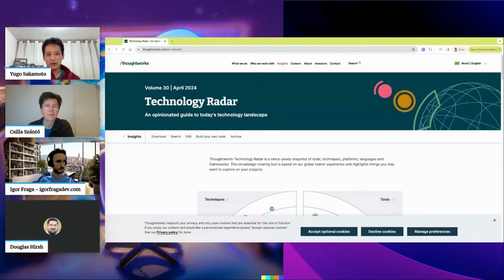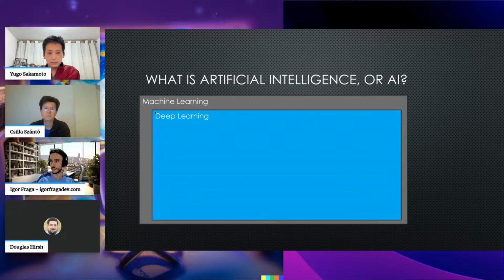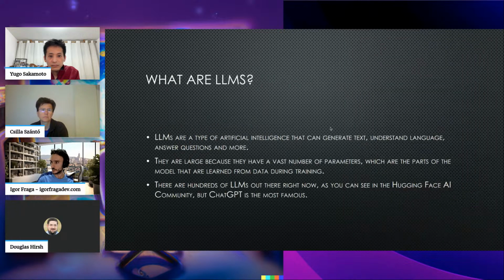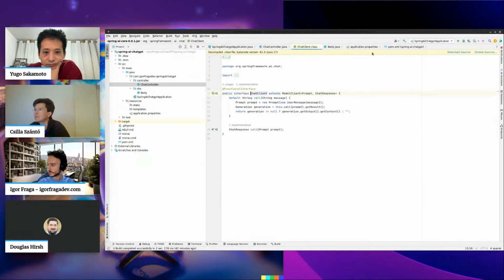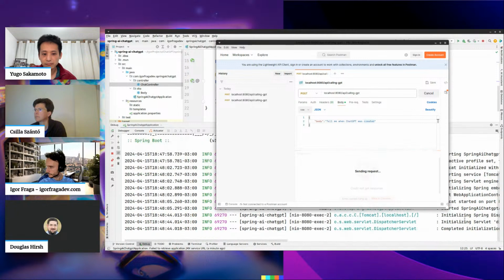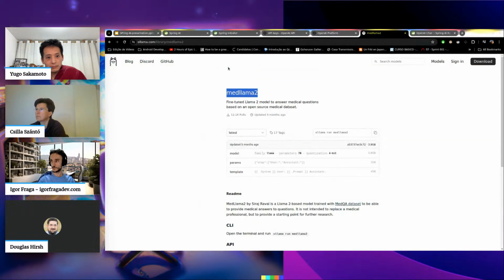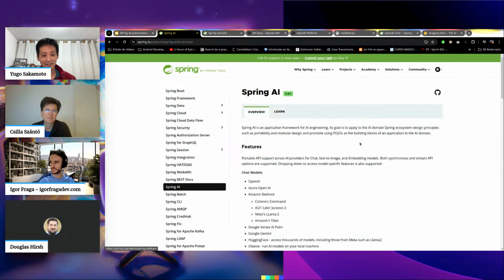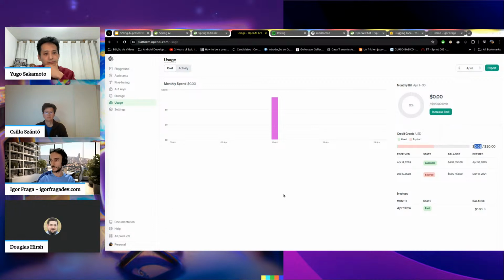Unlocking ChatGPT for Java with Spring AI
Harnessing the Power of ChatGPT with Spring AI